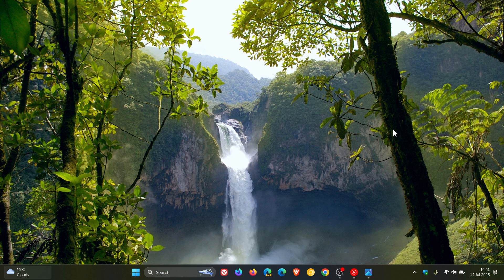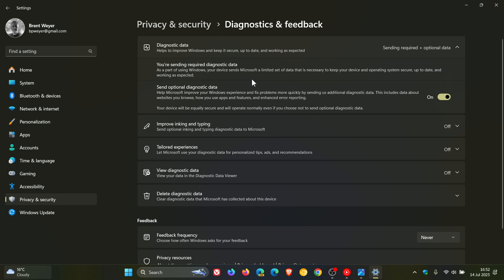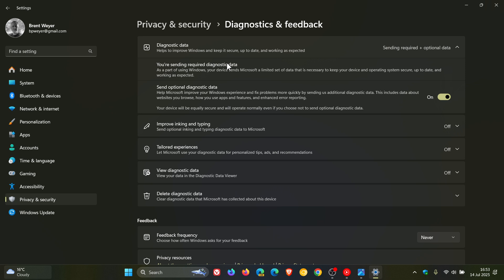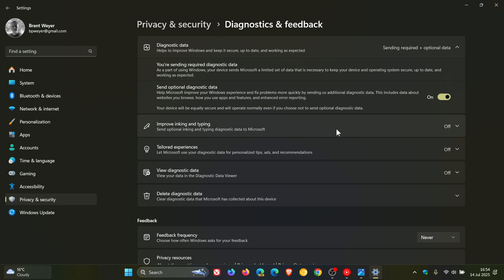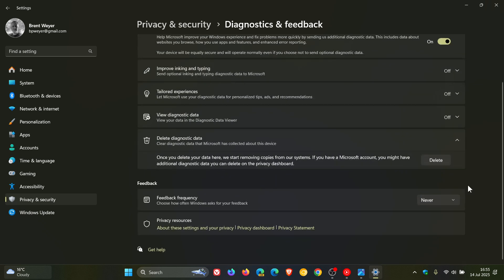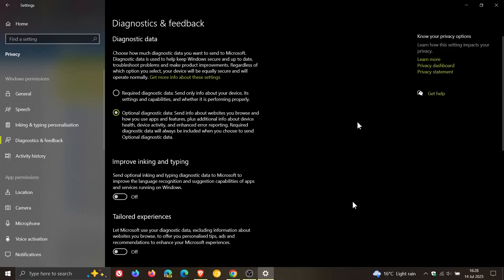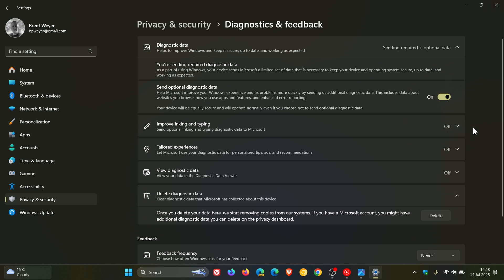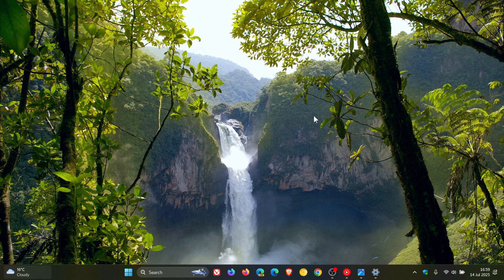Windows Privacy: Windows 10 & 11 Are More Alike Than You Think! (A Quick Overview)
The privacy controls and the amount of telemetry collected are very similar. Many of the privacy settings you need to adjust in Windows 10 are also present and need adjustment in Windows 11.